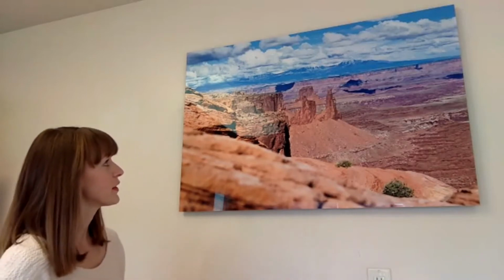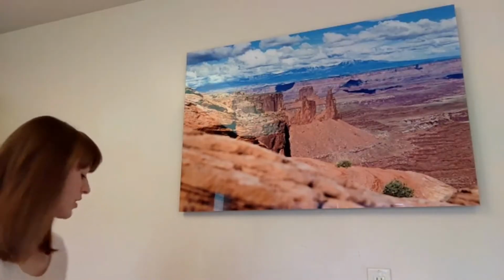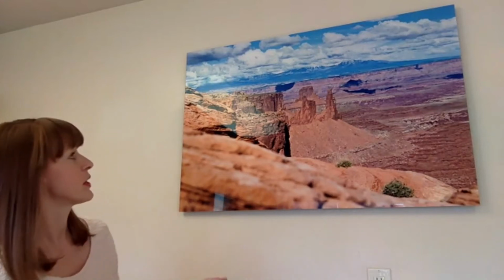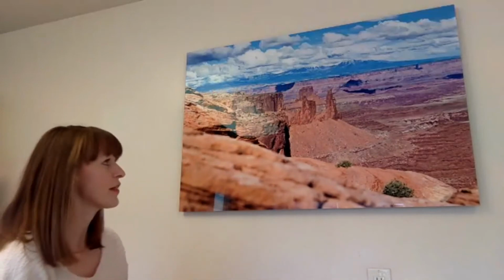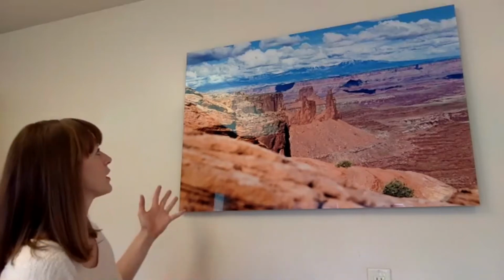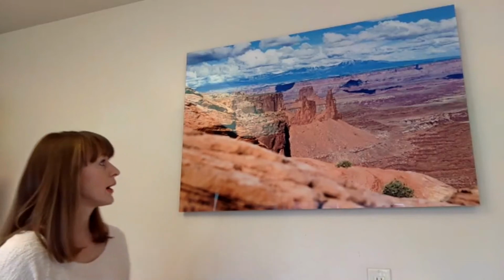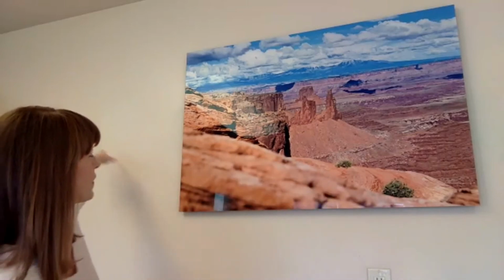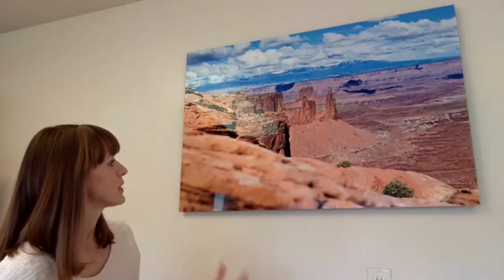TruLife® Acrylic Features: Haley Pope, Photojournalist and Zoologist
Haley Pope is a photojournalist and, interestingly, a zoologist whose years growing up years in South Africa introduced her to a breathtaking, raw natural world she thought was lost.